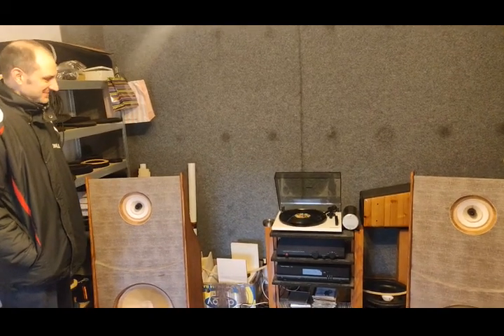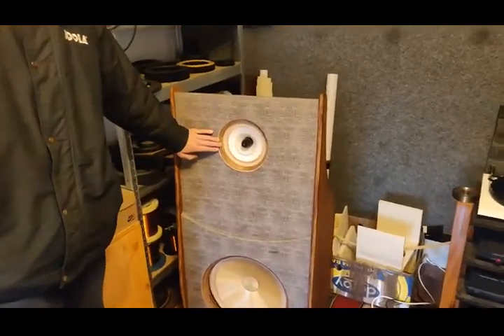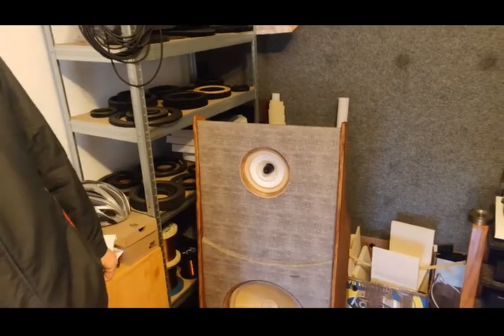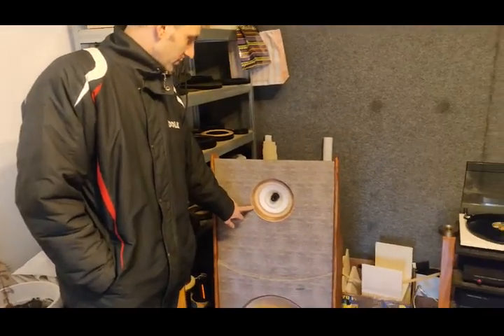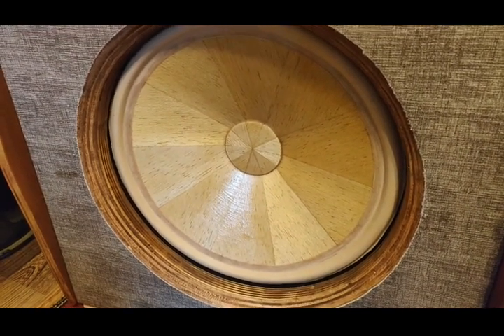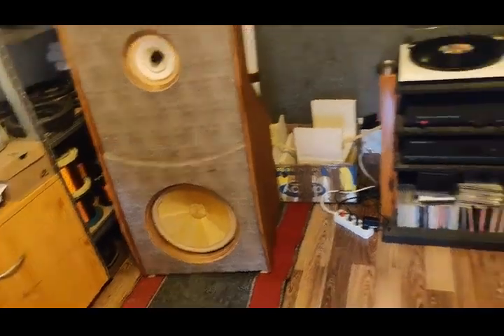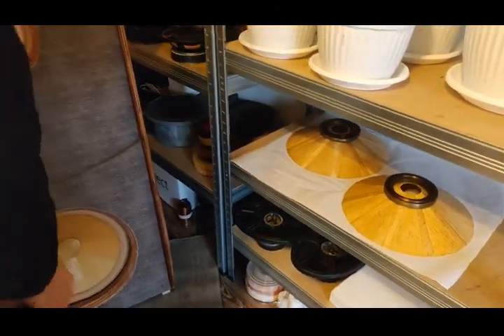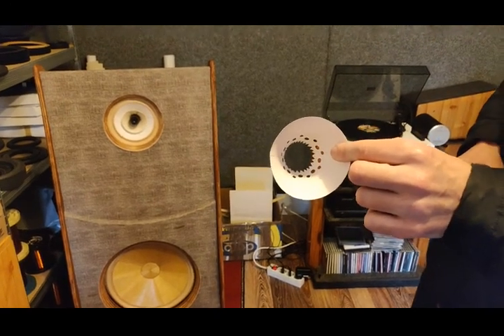Zsolt Lowther Wiz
In a visit to Zsolt Lajcsak Lowther Wizard from Senta  , Serbia
who is overhauling   Lowther speakers with his own recon kit   , rebuilding  with self made Balsa wood and paper cones and also rewinding of voice coils. Final results are great and he is very modest with pricing  .